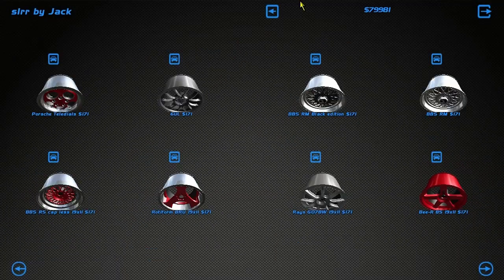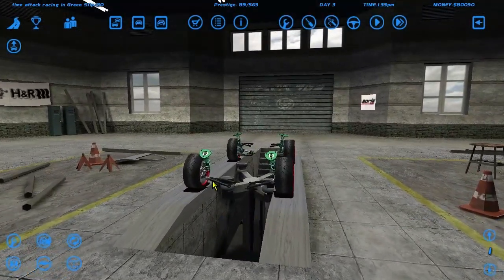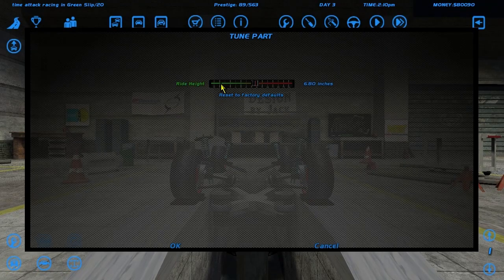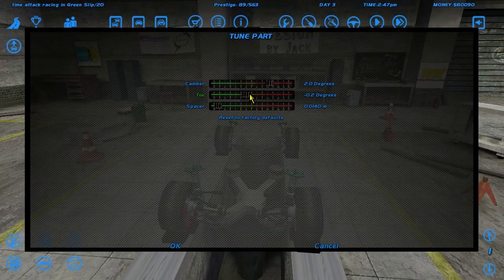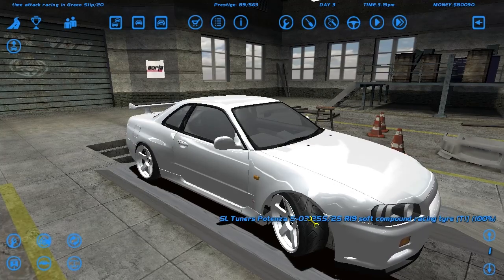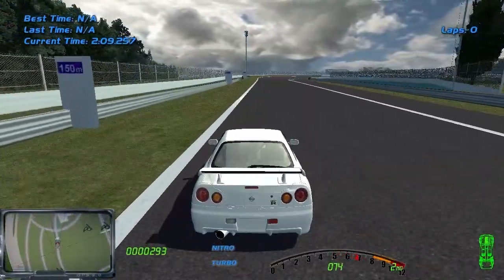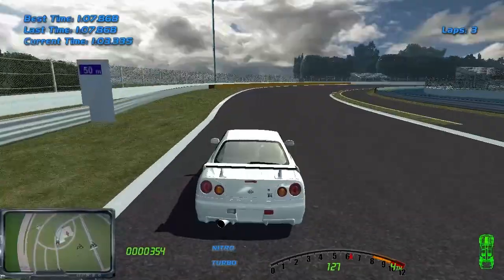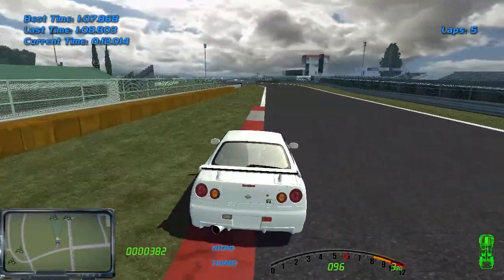NEW TIRES AND WHEELS BREAK RECORDS - TIME ATTACK SLRR - EP5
►A NEW BUILD! NISSAN SKYLINE R34 GT-R. NON TURBO RB26DE with no longer shit tier suspension but actual coilovers TEIN CIRCUIT MASTER

►STEAM GROUP IS LIVE, JOIN UP!